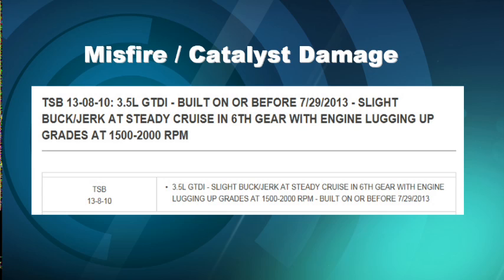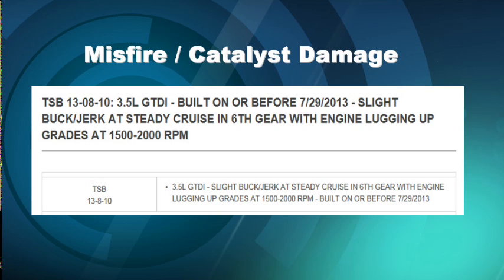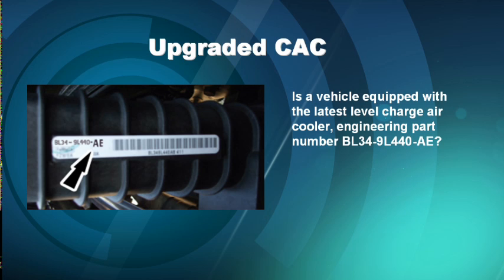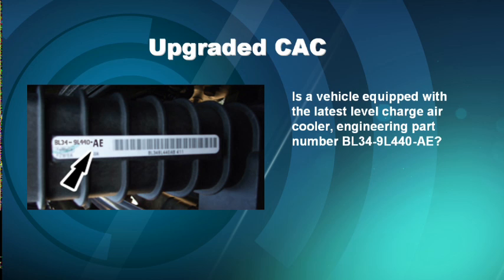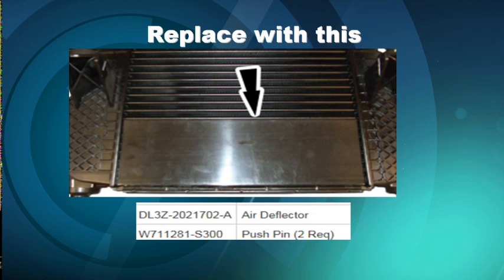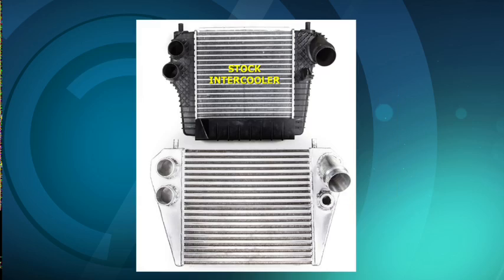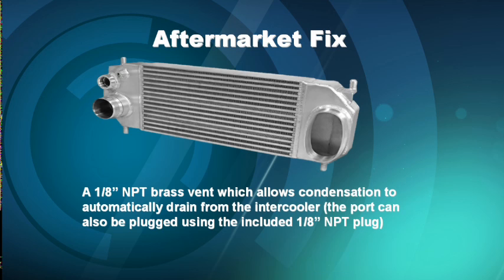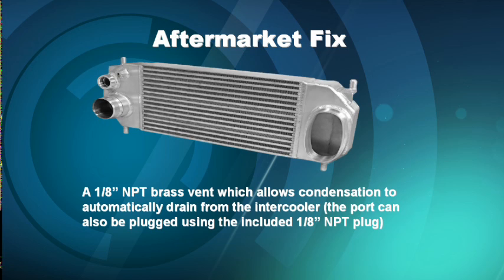Misfire Catalyst Damage | Ron Bilyeu | TechTip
Tip01 Misfire Catalyst Damage_LS-11-H.264 LAN.mov

A Tech Tip from, LS -11 Testing and Diagnosing Turbo Charging Systems.  Forced induction has become the strategy of choice for manufacturers looking to squeeze more power out of their diesel vehicles while still meeting the stringent guidelines the government has put in place to regulate fuel efficiency.